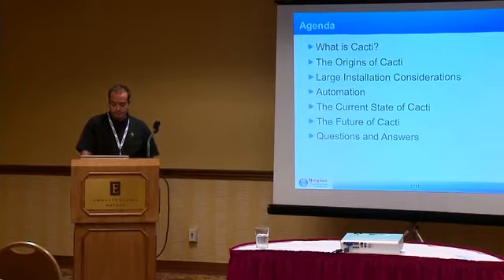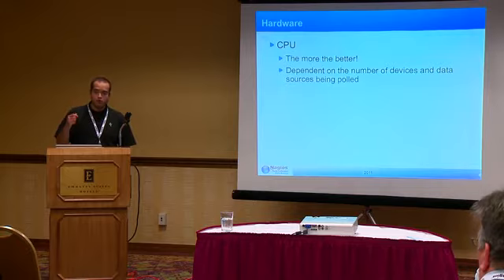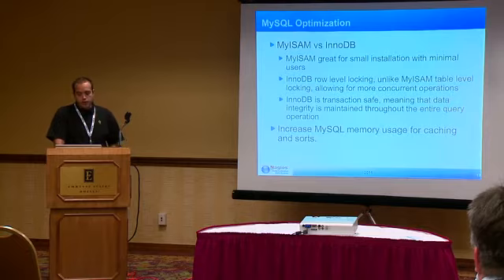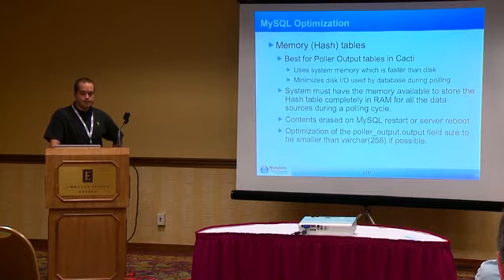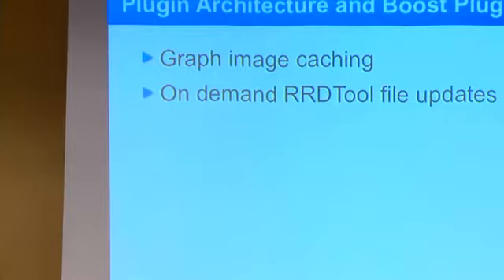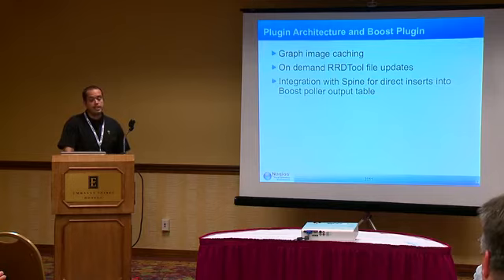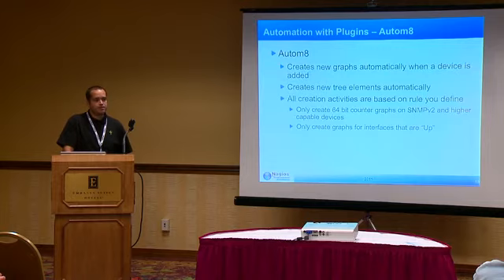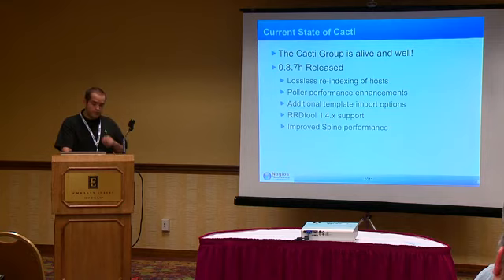Tony Roman: Cacti Workshop